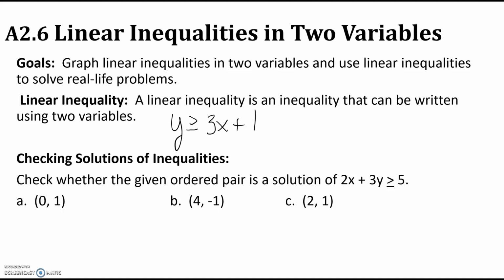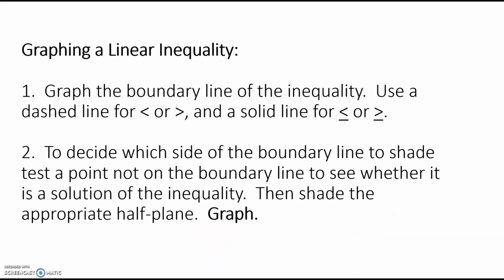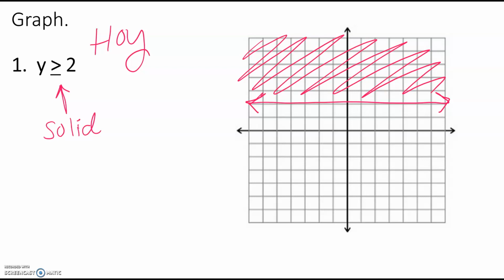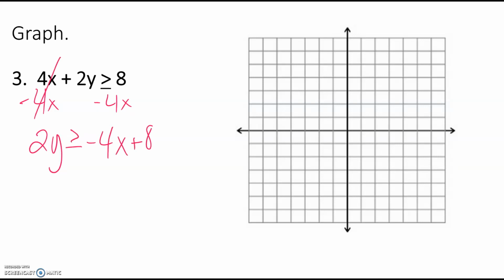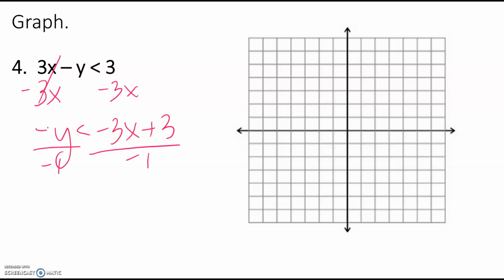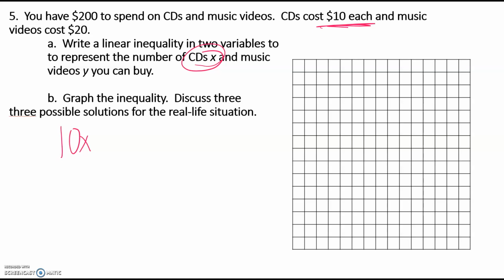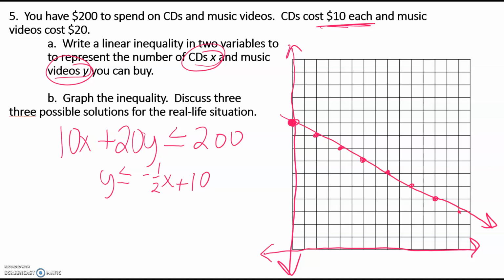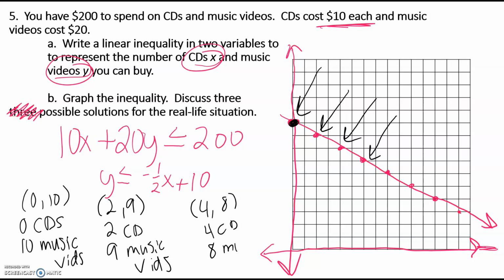Soph Alg II - A2.6 Notes